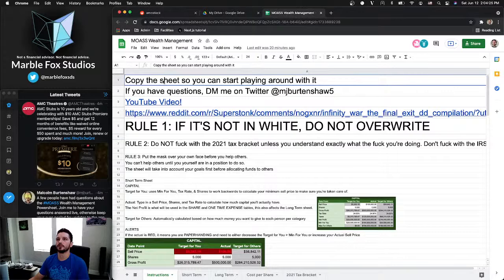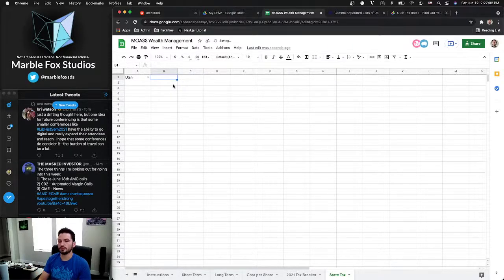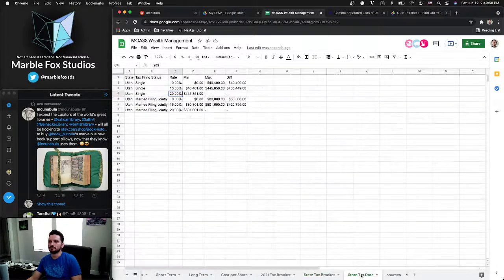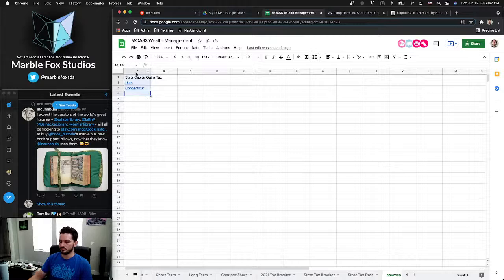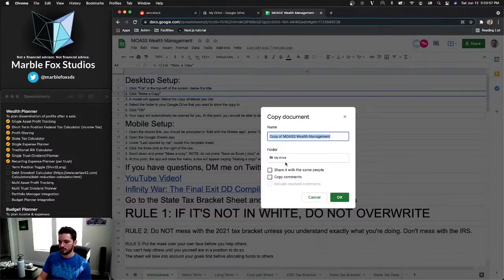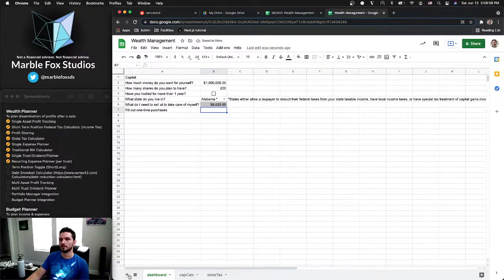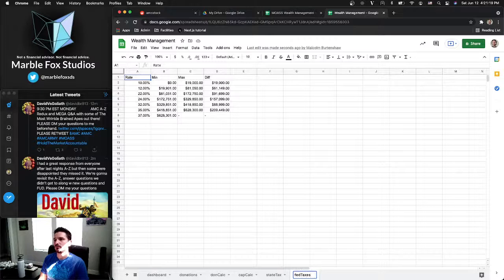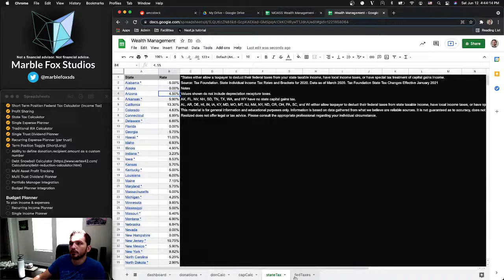Behind the Scenes - Wealth Management Powersheet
Interact with me behind the scenes as we watch make a major update to the wealth management powersheet & begin work on version 2.